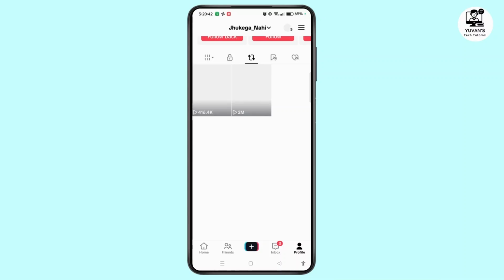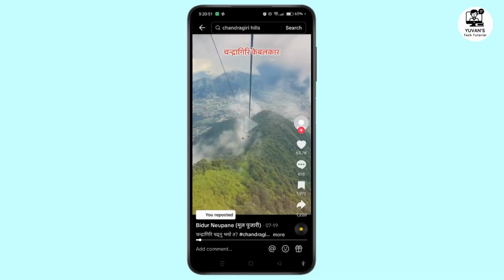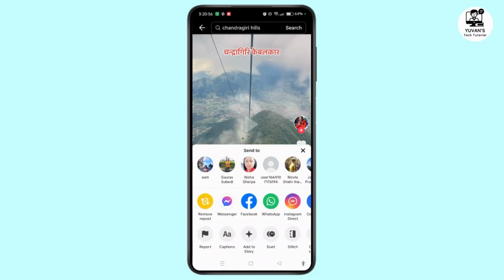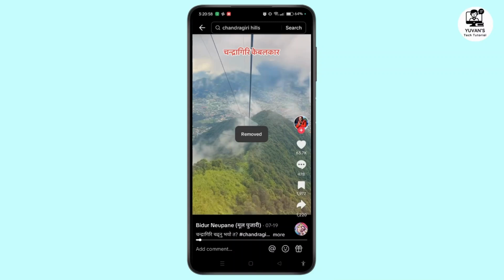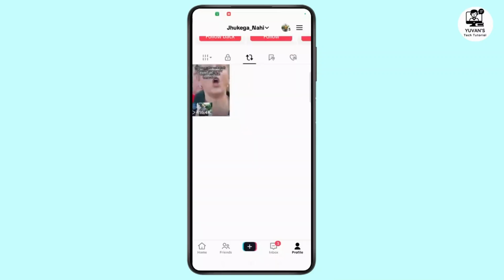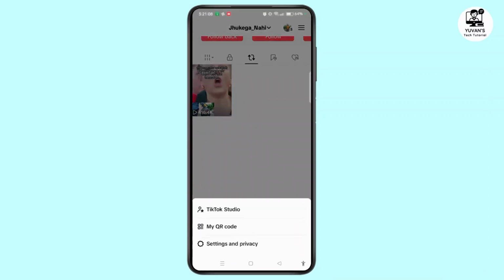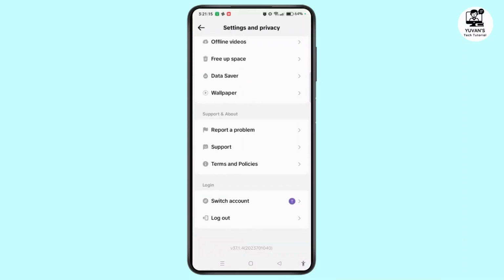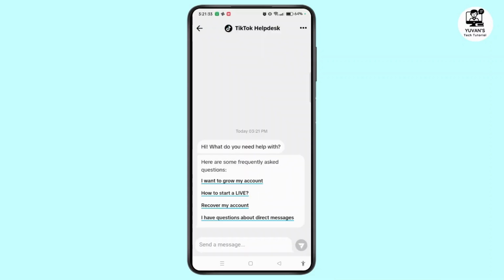How to Delete All Reposts on TikTok at Once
Are you looking for a quick way to delete all your reposts on TikTok at once? In this video, Rose will guide you through the steps to remove all reposts from your TikTok account efficiently. Follow along as we cover how to navigate the TikTok app, access settings, and use TikTok's support chat to delete multiple reposts simultaneously. This tutorial is perfect for users wanting to clean up their profile.

Chapter Timestamps:
00:00:00 - Introduction
Welcome to the tutorial on deleting all reposts on TikTok.

00:00:07 - Launch TikTok App
Open the TikTok app and log in to your account.

00:00:15 - Access Your Profile
Go to your profile by tapping the icon at the bottom right.

00:00:22 - Open Reposts Section
Tap the repost icon to see all your reposted videos.

00:00:28 - Delete Individual Repost
Select a repost, tap the share icon, then "Remove Repost."

00:00:35 - Access Settings for Bulk Delete
Tap the three-line icon, then go to "Settings and Privacy."

00:00:45 - Report a Problem
Scroll down and choose "Report a Problem" in settings.

00:00:55 - Chat with Support
Select "Chat with Us" to request deleting all reposts.

00:01:05 - Conclusion